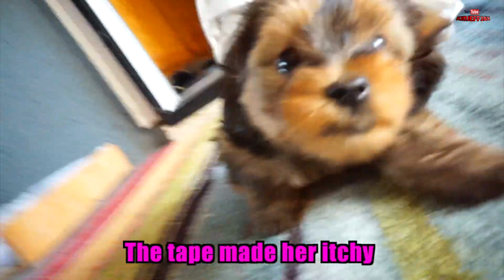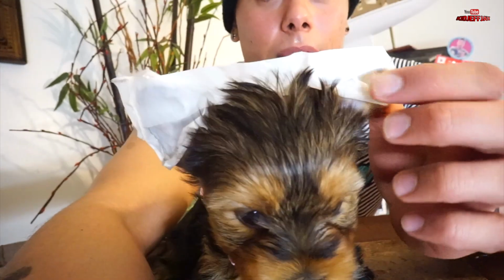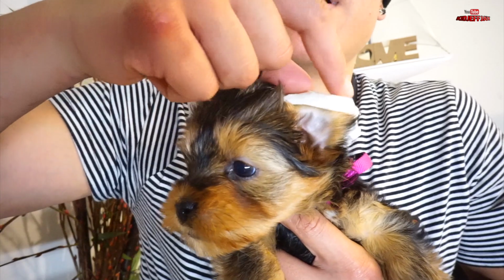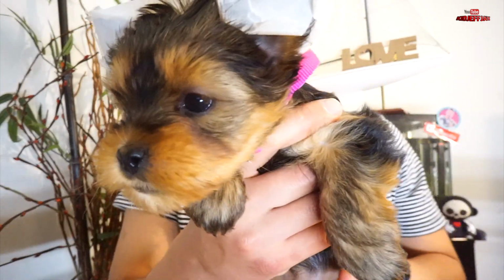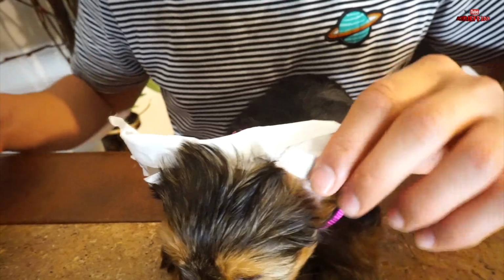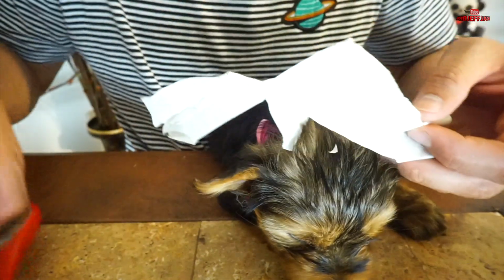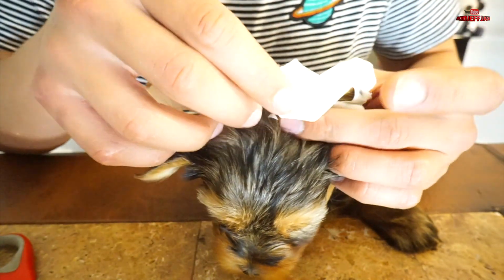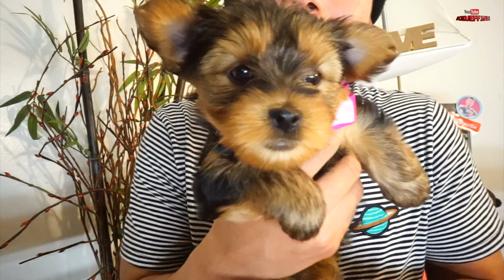Yorkie Ears Tape Assistance Removal | Puppy Ears Stand Up 100% It Works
Learn how to remove the tape assistant for puppy ears to stand up with care it actually works after 3 days.

For New Viewers, I'm a New Youtuber I go by "KidJeffJay" and For the Return Viewers.
Thank You So Much For the Support Message From Kidjeffjay.